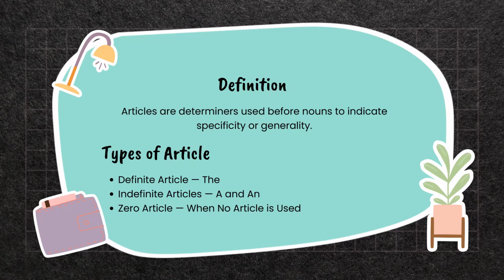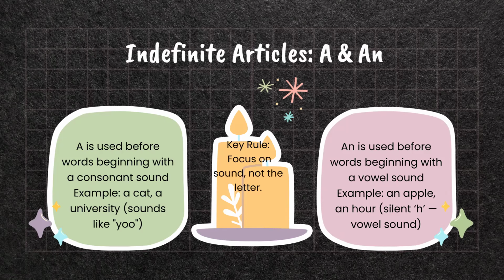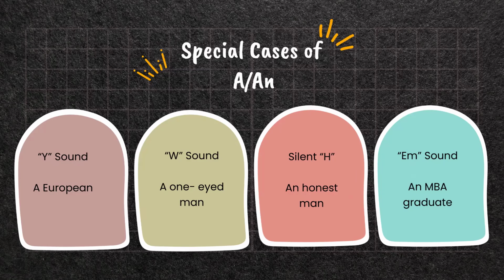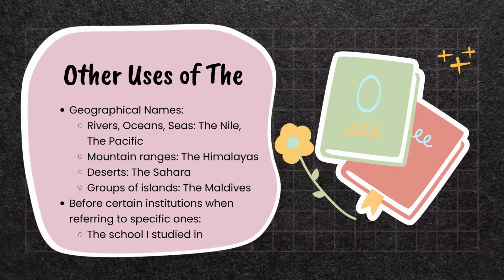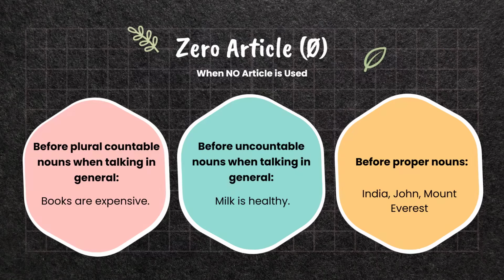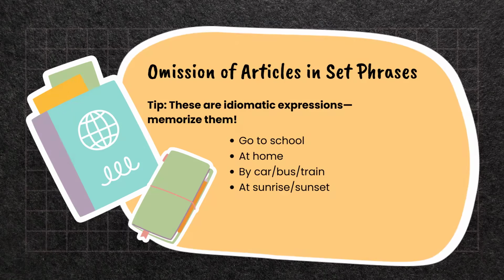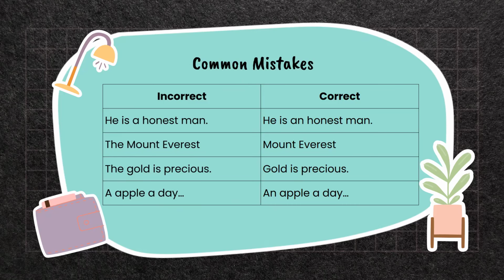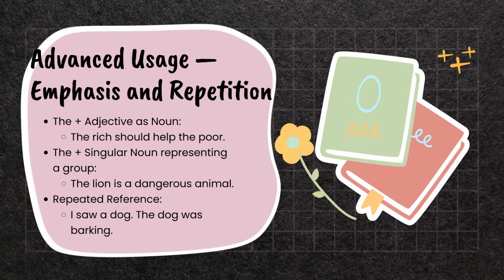Mastering Articles in English — A, An, The & Zero Article Explained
Master English Articles with this comprehensive guide for Grade 12 students!
Learn the difference between A, An, The, and when to use the Zero Article with confidence.
This advanced grammar lesson covers special cases, common mistakes, idiomatic expressions, academic writing tips, and in-depth explanations with examples.
Perfect for board exam preparation, academic writing, competitive exams, and fluency enhancement.
Includes practice exercises and answer keys for better understanding!

Advanced Articles in English

Articles Grammar Rules

Zero Article Usage

Common Article Mistakes

English Grammar Board Exam Preparation